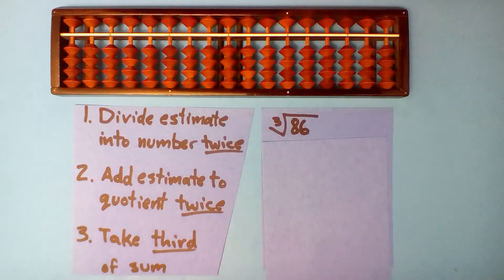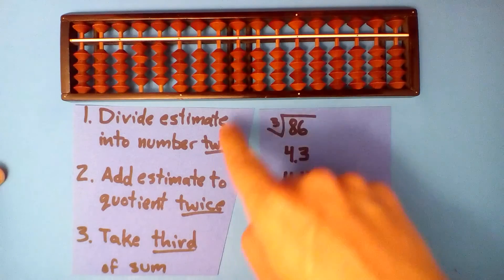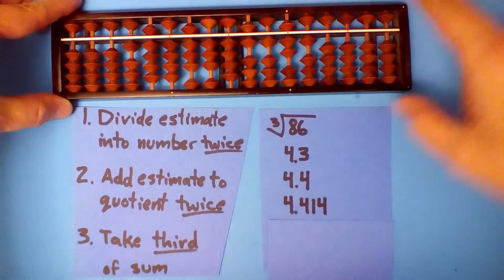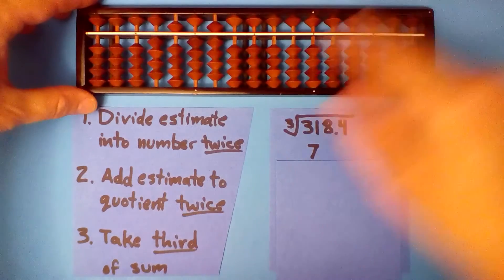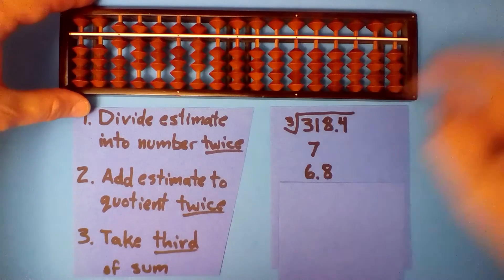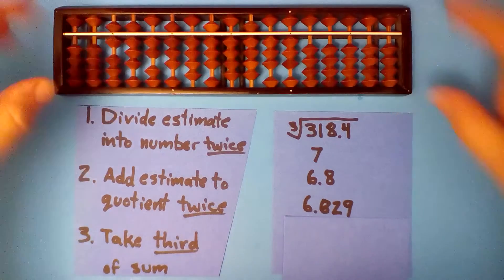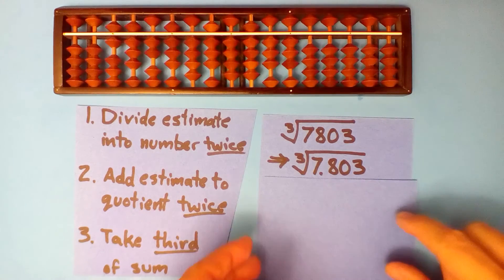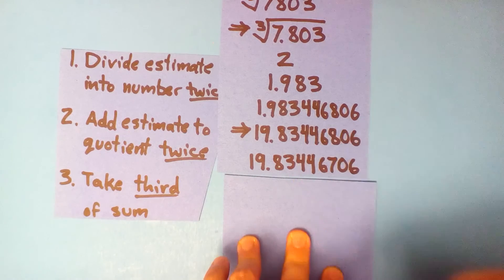Soroban Cube Root Examples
Three examples of calculating cube roots using the cube root algorithm.